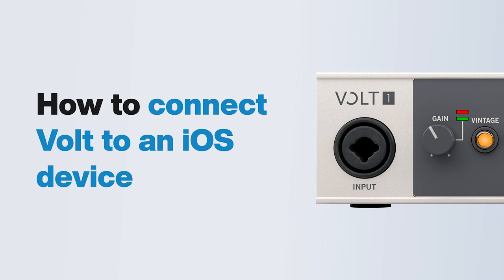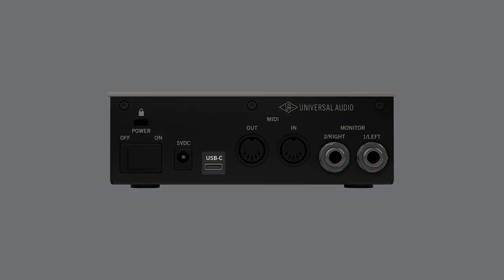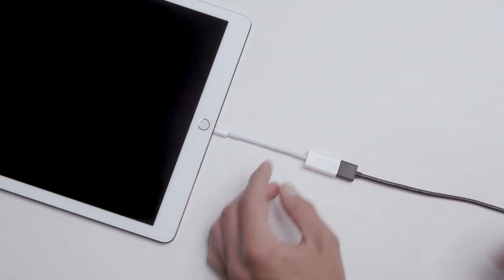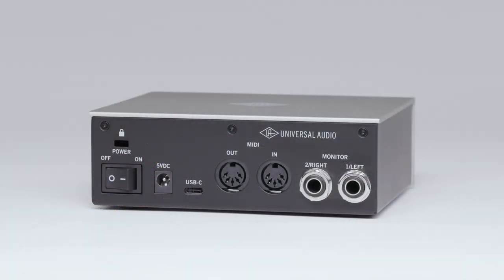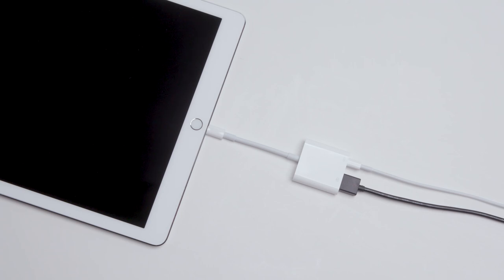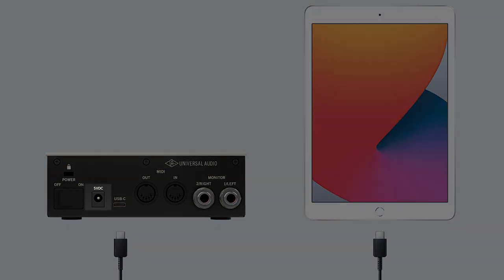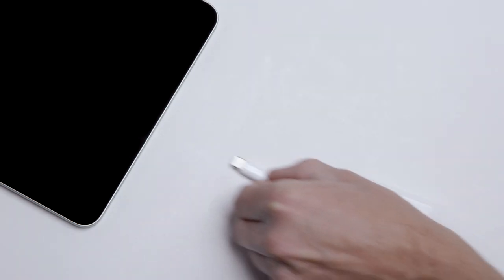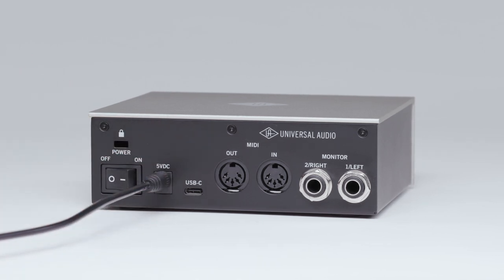UA Support: How to Connect Volt USB Audio Interface to an iOS Device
Watch this short video to learn how to connect Volt to iPads and iPhones, including how to connect external power to avoid draining the battery on your device.